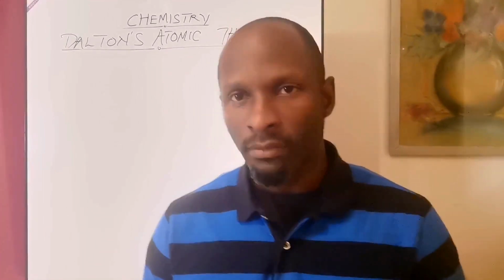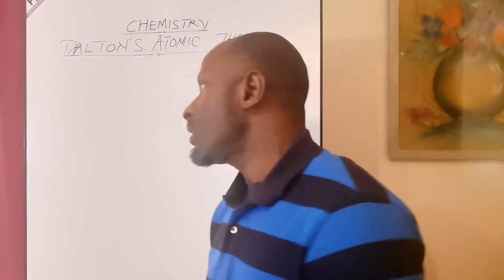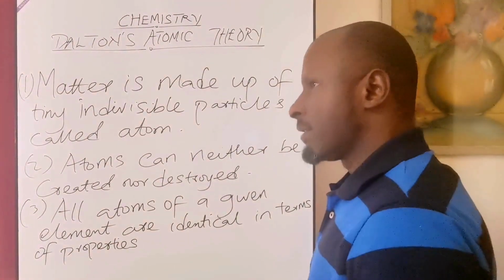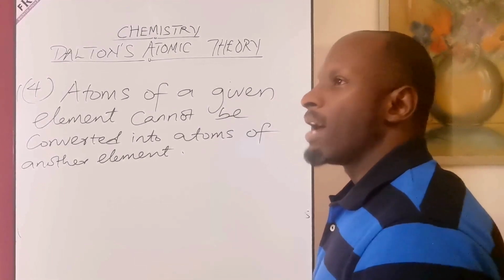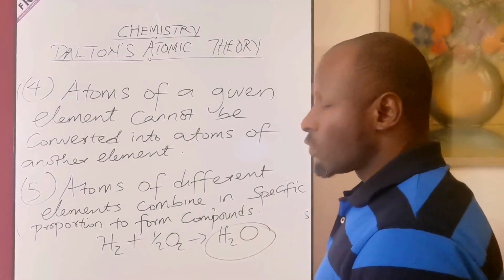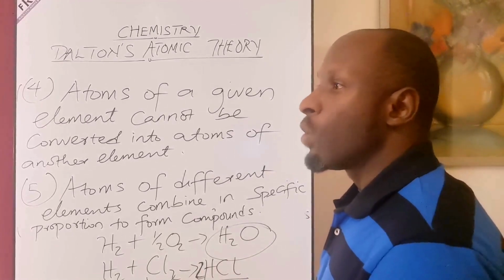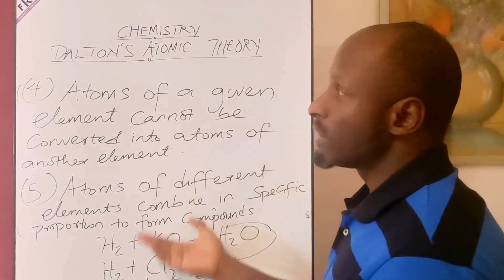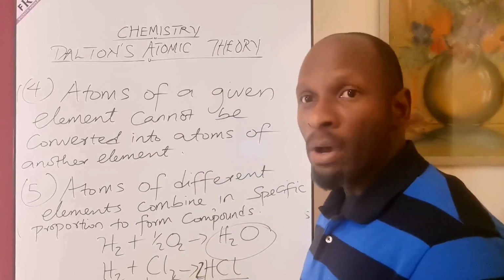Dalton's Atomic Theory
Dalton's theory about atoms.